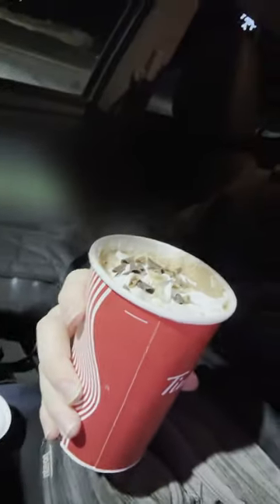TellJe Reviews Marble Swirl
Now we continue the reviews with more Tim Hortons drinks. Now with the Marble Swirl hot chocolate! Enjoy!